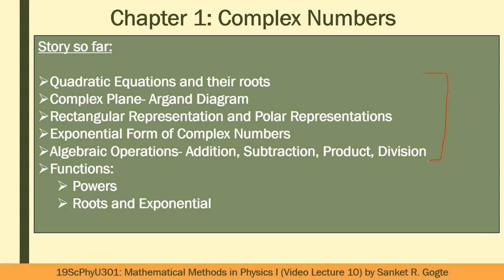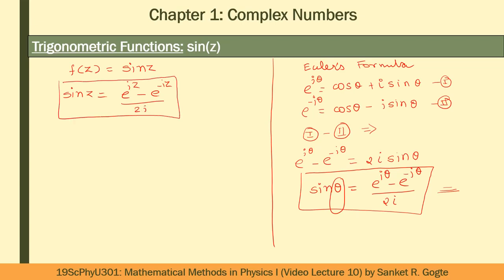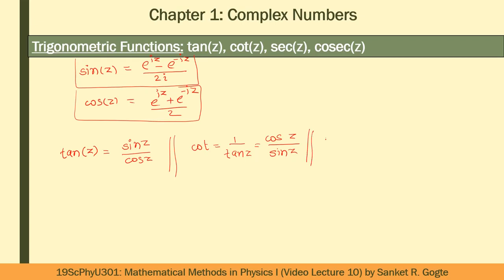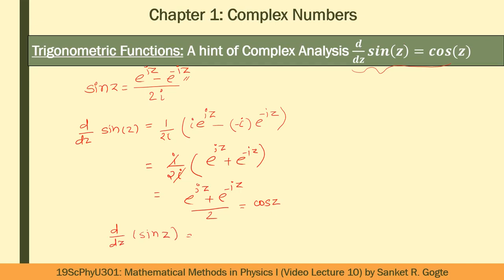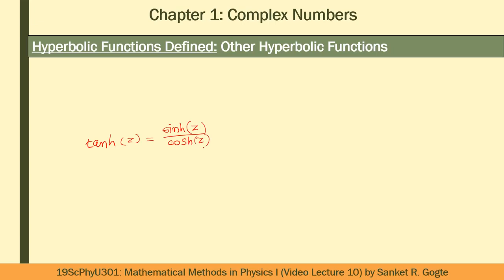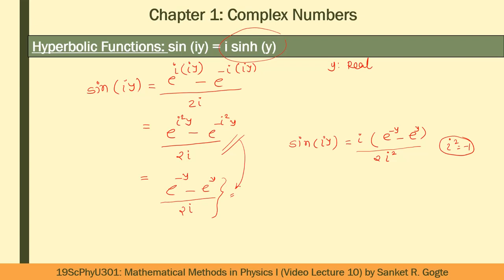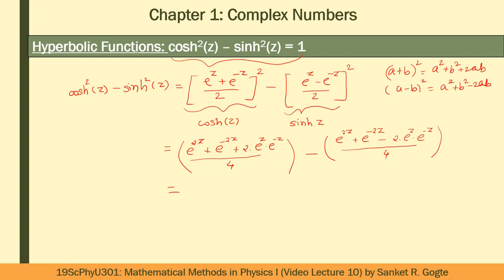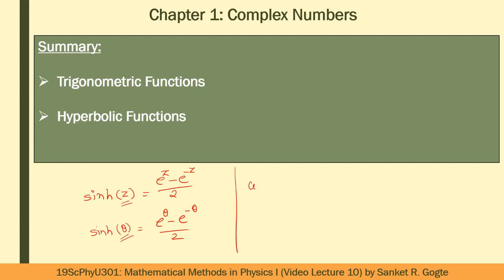Trigonometric and Hyperbolic Functions- Chapter 1: Complex Numbers (Course: 19ScPhyU301): Lecture 10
In this video trigonometric and Hyperbolic Functions are defined and a couple of relations relating them are derived.
00:00 Welcome Note and Review
01:15 Lecture Plan
01:34 Trigonometric Functions
09:33 Hyperbolic Functions
12:42 A Few Relations involving trigonometric and hyperbolic functions
18:40 Summary